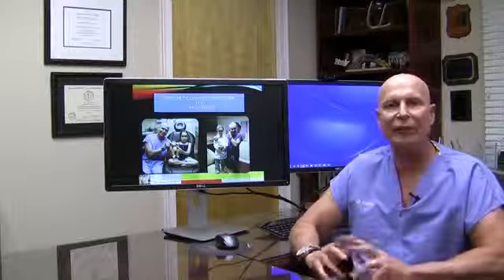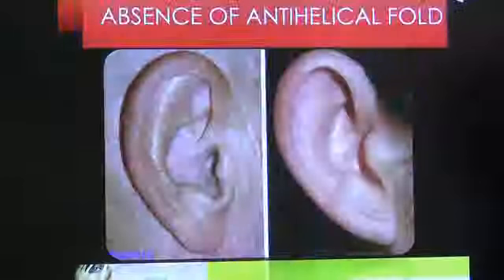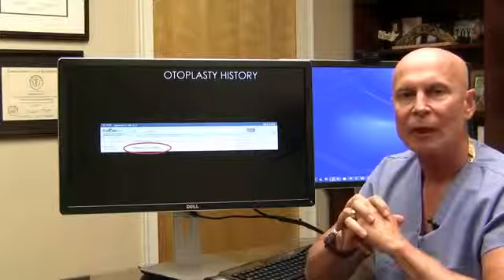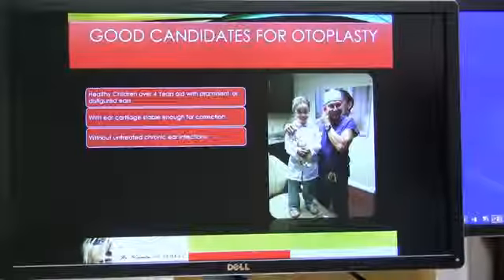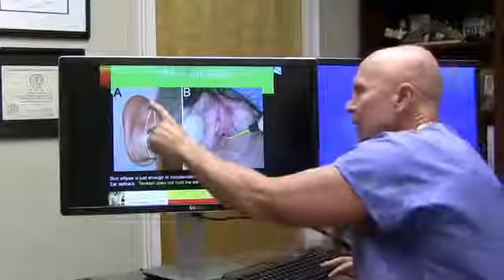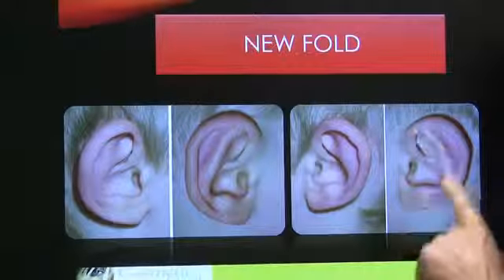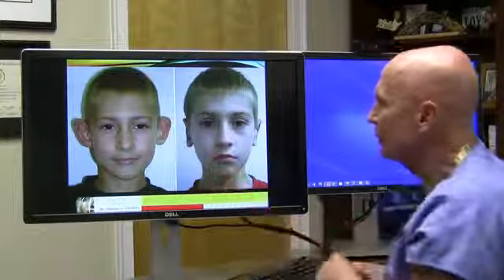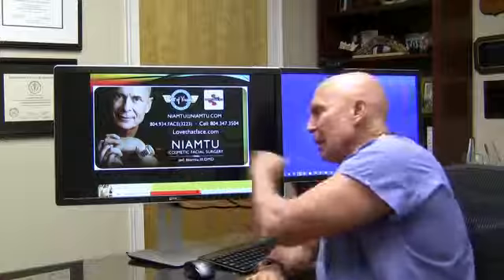Otoplasty What you need to know by Dr Joe Niamtu, III